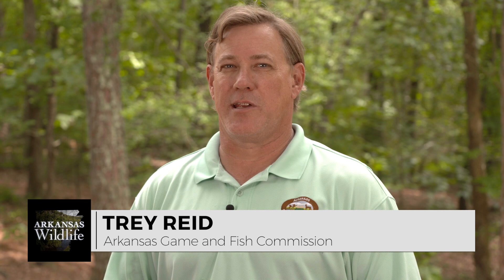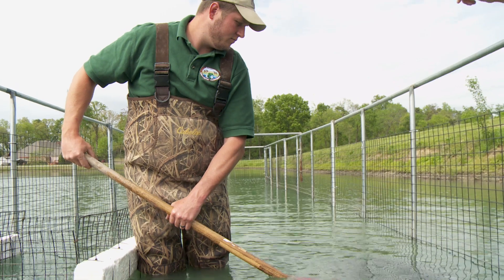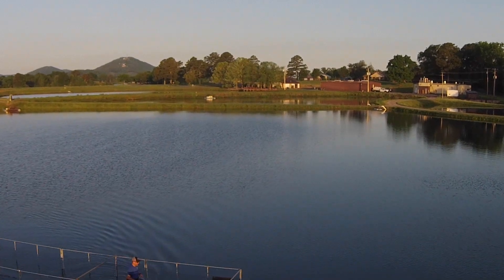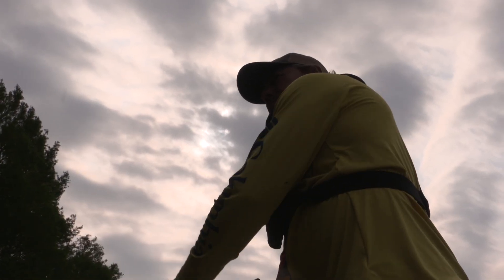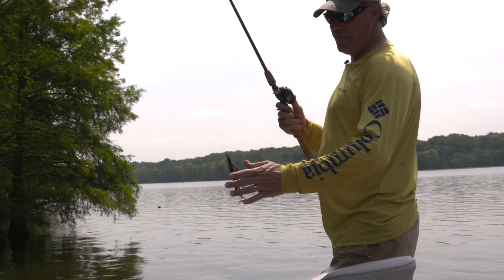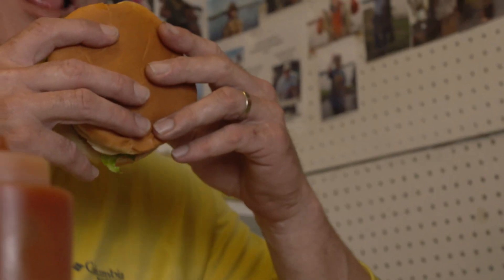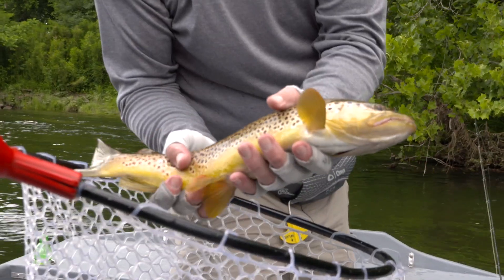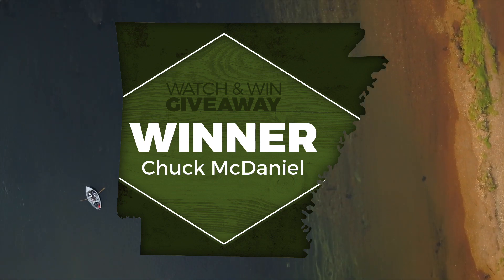Arkansas Wildlife - S6.E10, Florida Strain Largemouth Spawning, Lake Atkins Bass and Keep Your Catch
The Arkansas Game and Fish Commission is supplementing largemouth bass populations with an annual Florida-strain bass spawning effort at its Hulsey Hatchery near Hot Springs. One body of water that receives Florida bass stockings is Lake Atkins, where we're headed this week to find a lunker largemouth. And finally, we investigate catch-and-release fishing, slot limits and other regulations and discover that keeping a few fish can help preserve the long-term health of many fisheries.